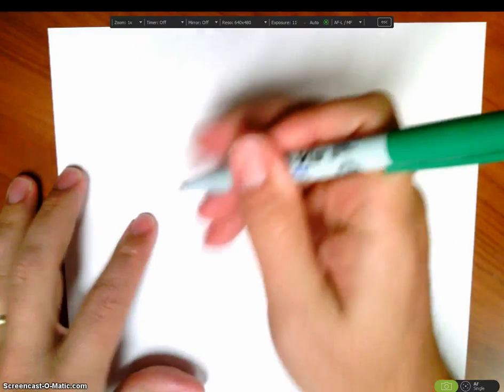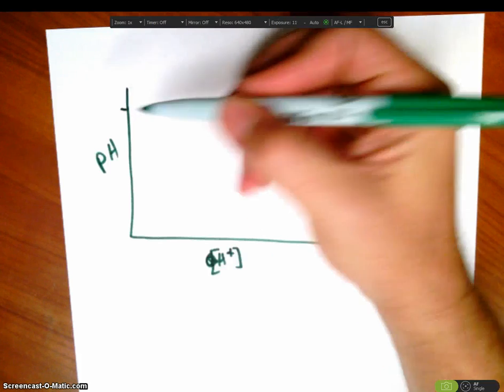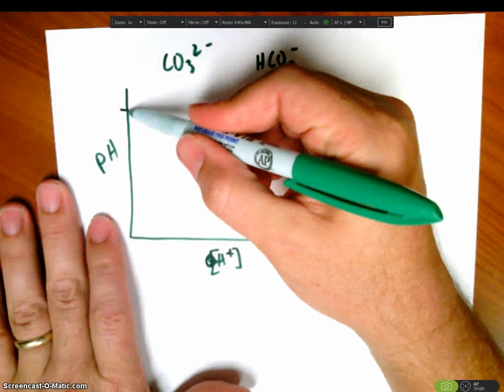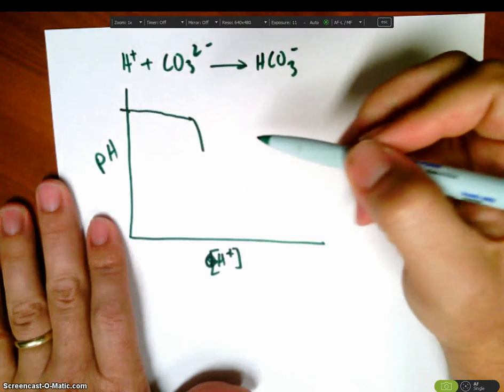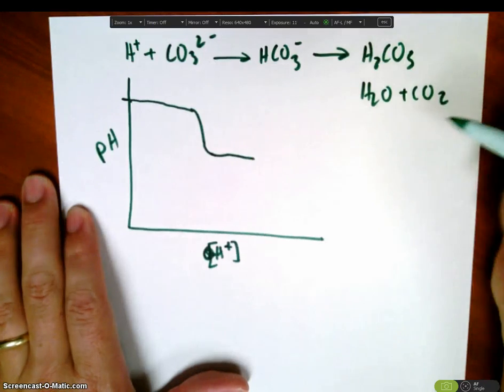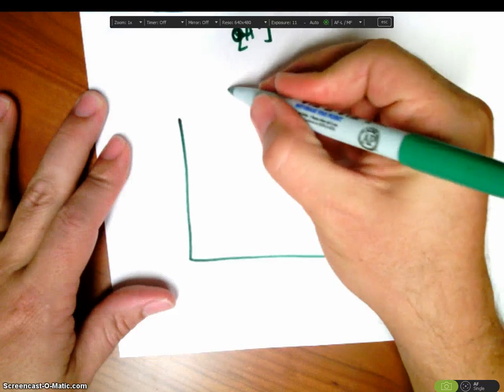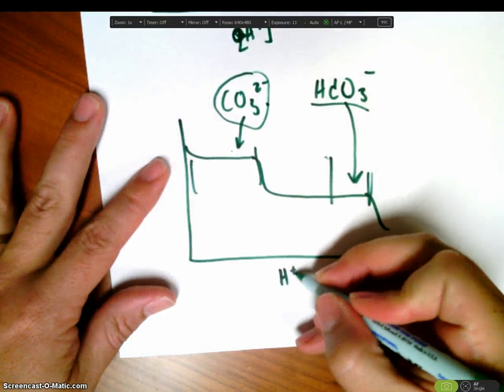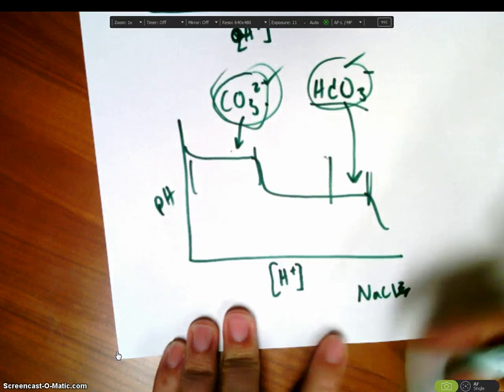How to determine the concentration of Carbonate and bicarbonate in a titration mixture